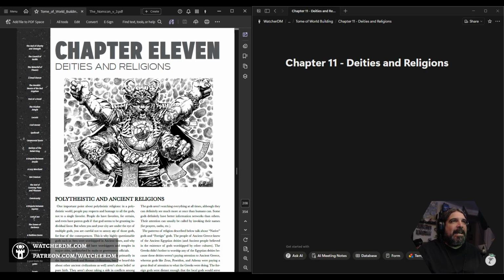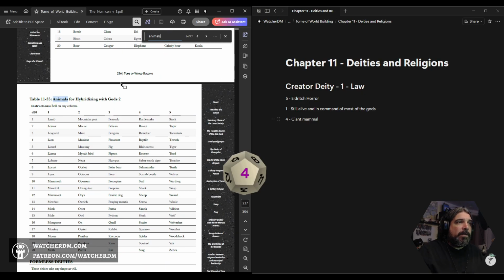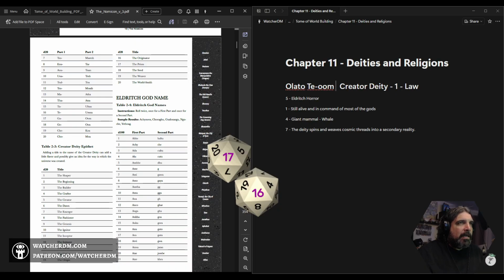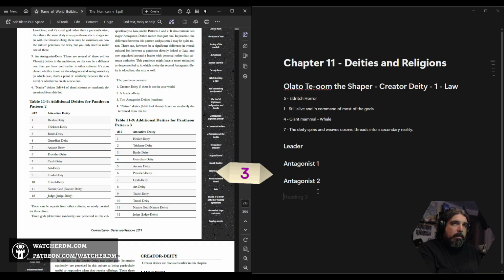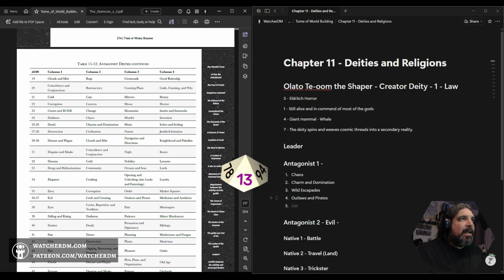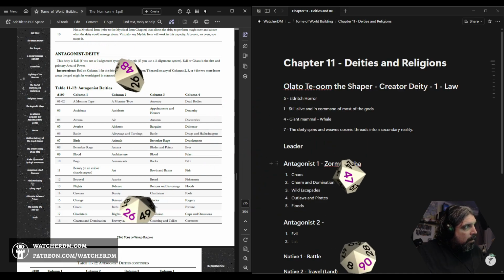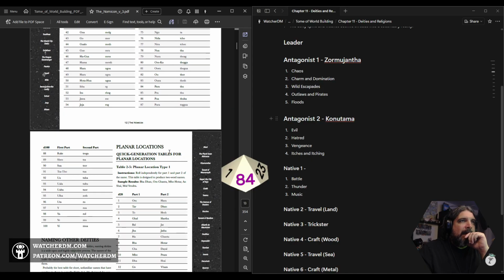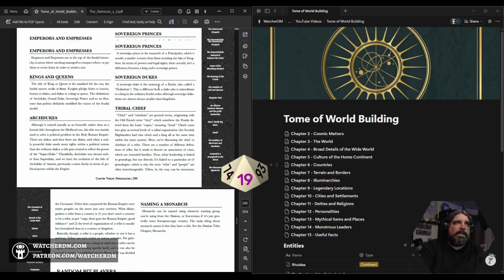Tome of World Building: Chapter 11 - Deities and Religions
Companion volume to the Tome of Adventure Design and The Nomicon, Tome of Worldbuilding is a system-neutral tool for designing fantasy worlds for TTPRG gaming. The book contains hundreds of random generation tables and other resources!

The Tome of World Building is written by ENNIE-award winning author Matt Finch, author of the critically-acclaimed Tome of Adventure Design. Using the Tome of World Building, you can create fantasy worlds quickly and fill them out with a wealth of detail from the random-generation tables in this book.